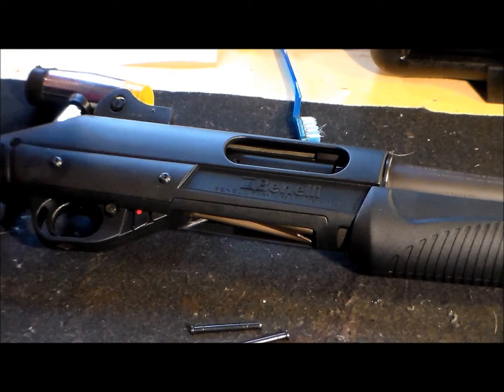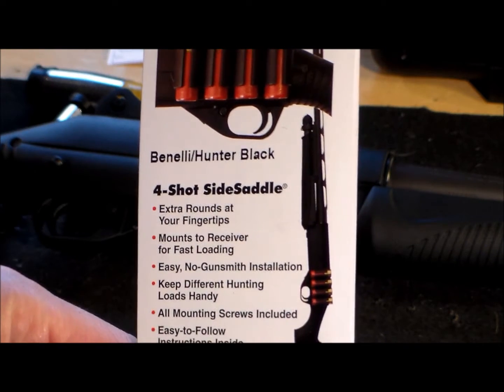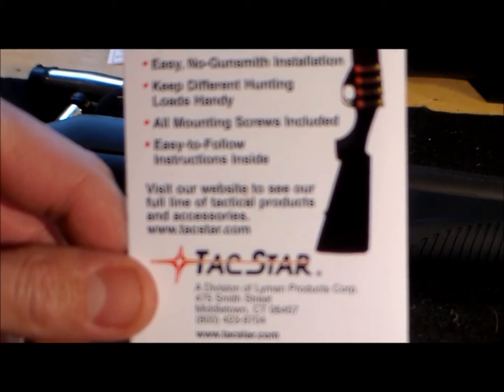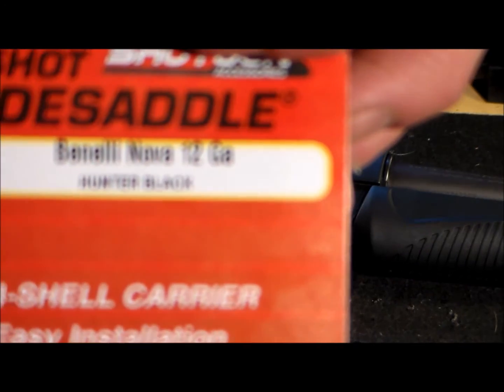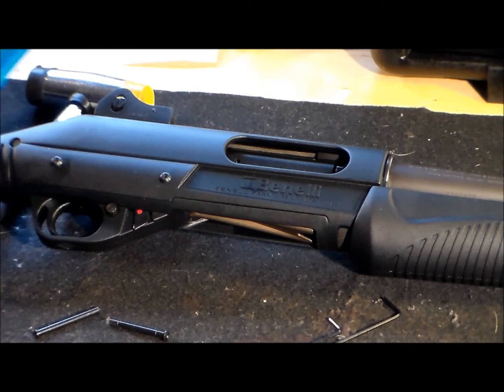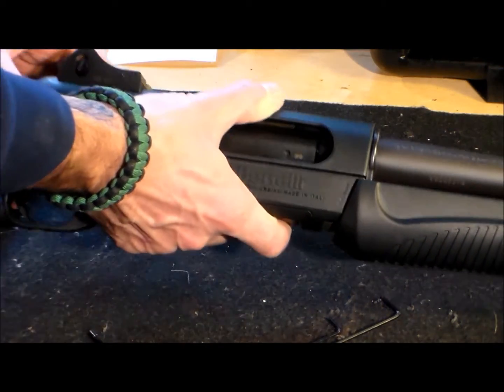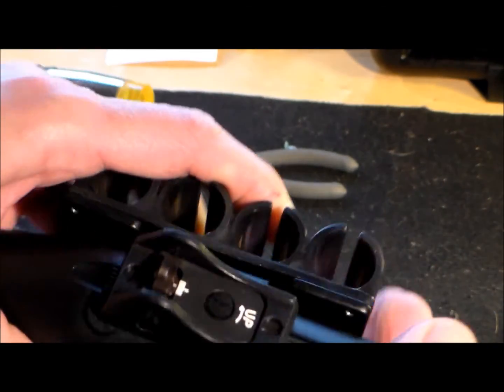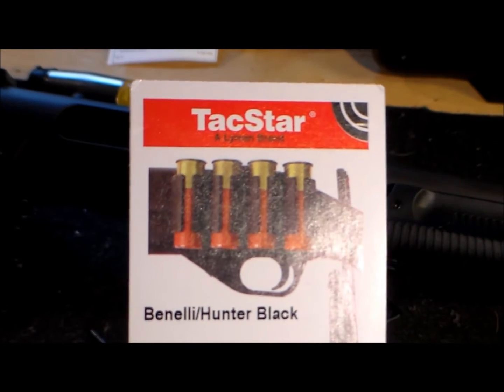tacstar 4 shot side saddle for benelli supernova review and install